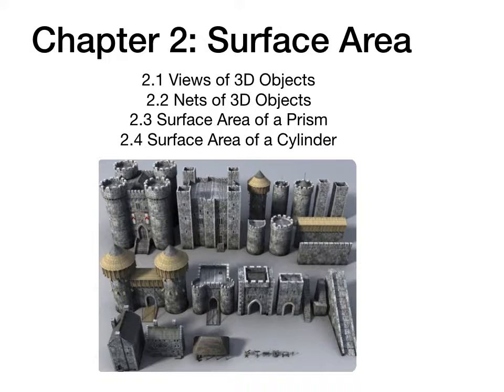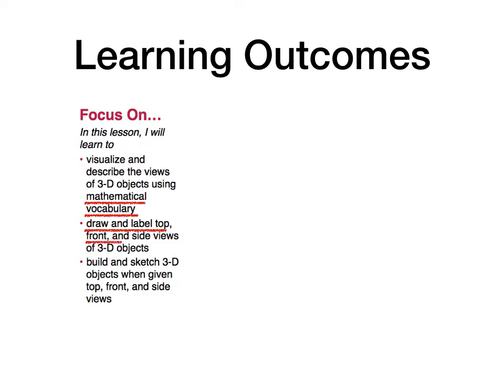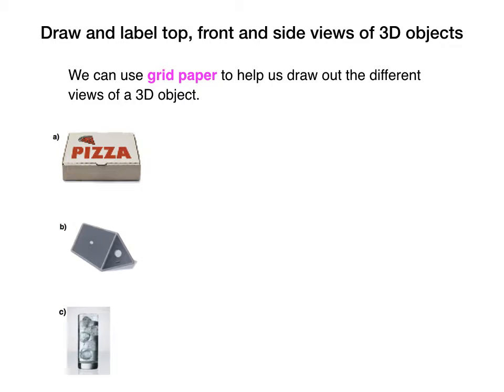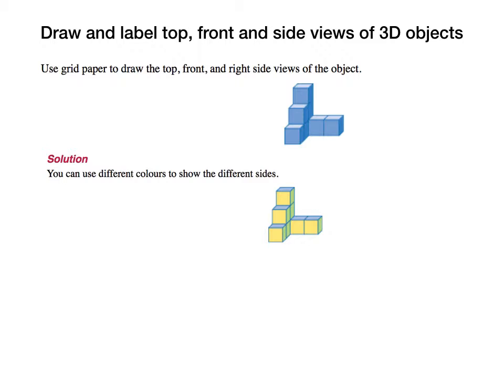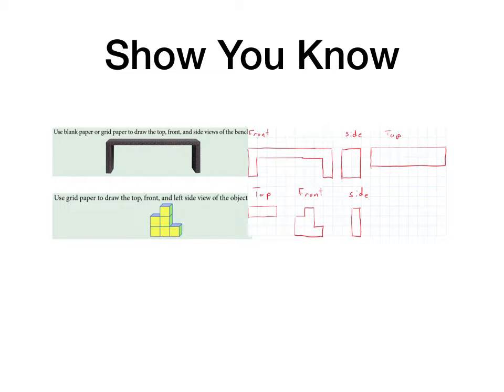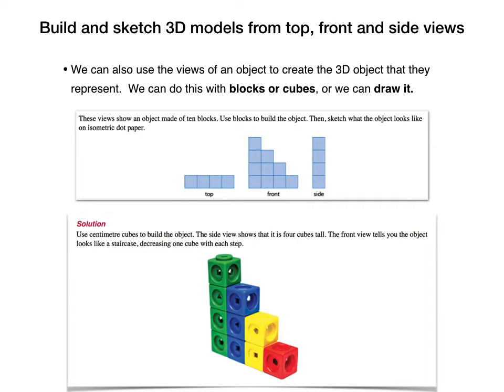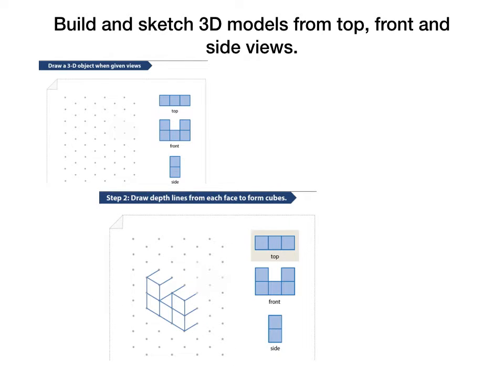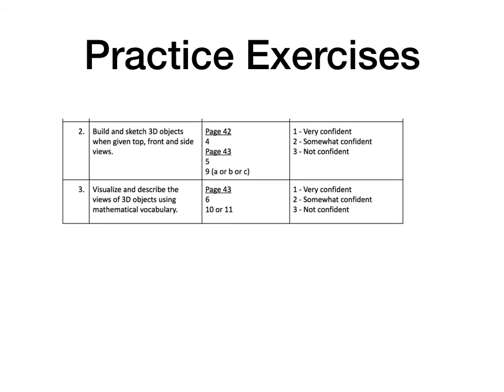Math 8 2 1 Views of 3D Objects